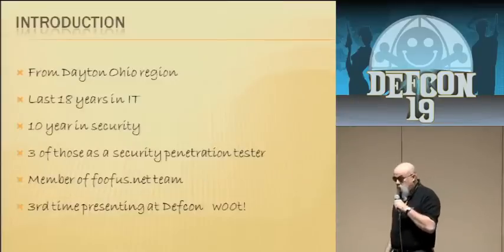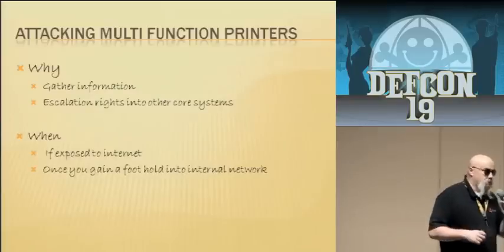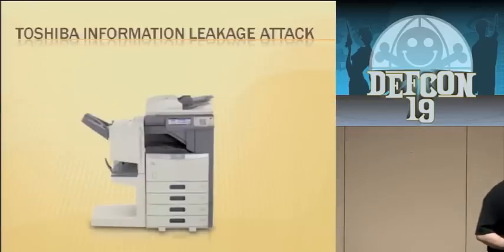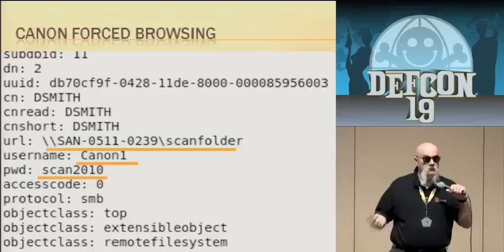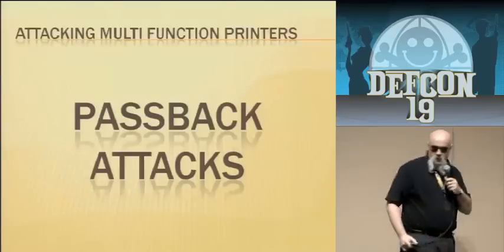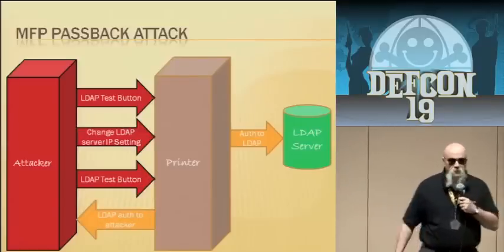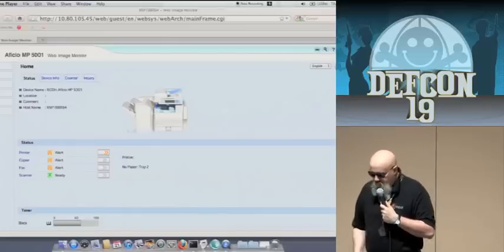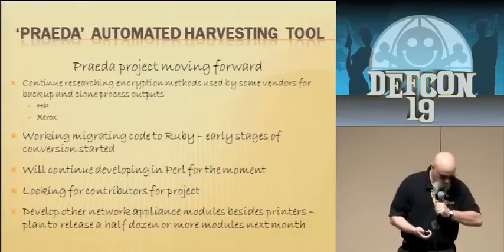DEFCON 19: Printer Security